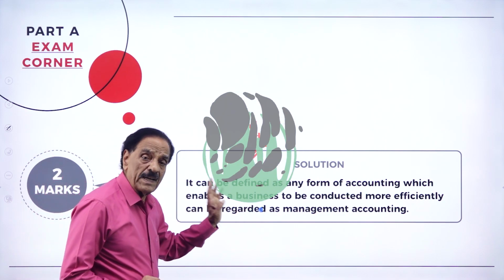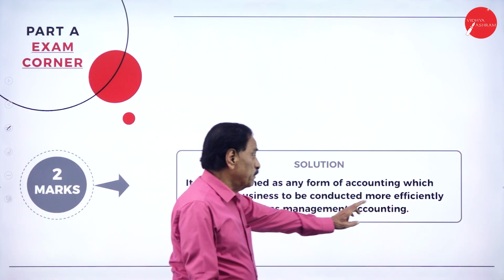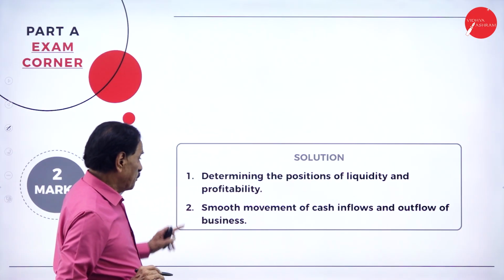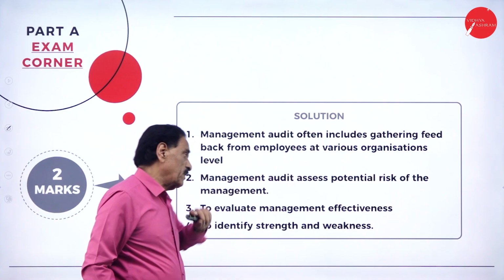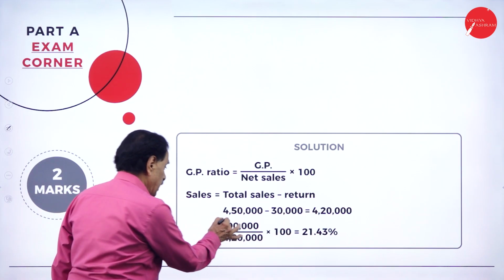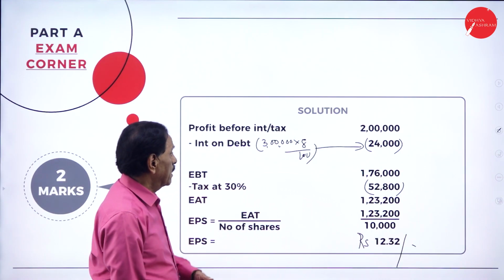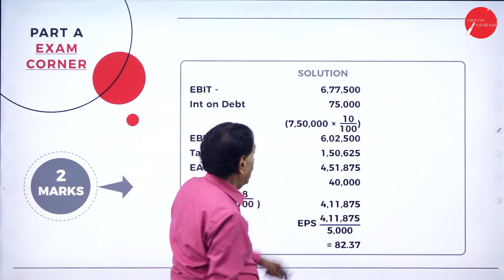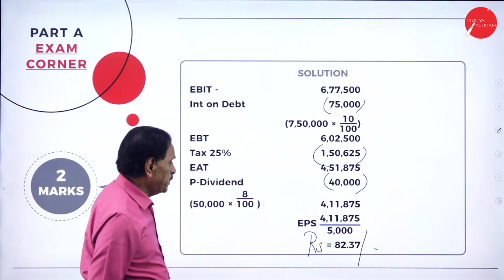DAY 05 | MANAGEMENT ACCOUNTING | VI SEM | B.Com | MODEL QUESTION PAPER 2025-26 | L1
Course : B.Com
Semester : VI SEM
Subject : MANAGEMENT ACCOUNTING
Chapter Name : MODEL QUESTION PAPER 2025-26
Lecture : 1

MANAGEMENTACCOUNTING VISEMBCOM MODELQUESTIONPAPER 2025-26#BSSsir